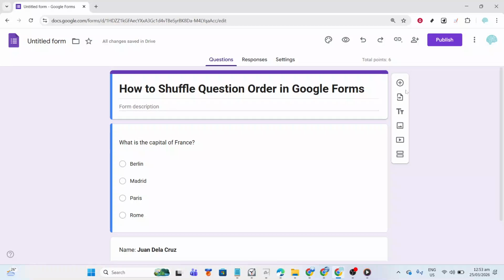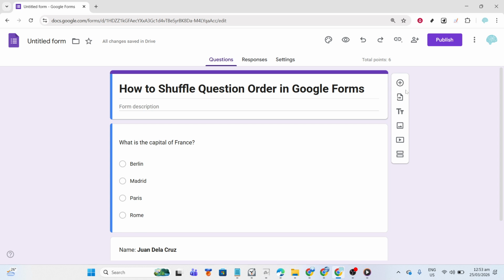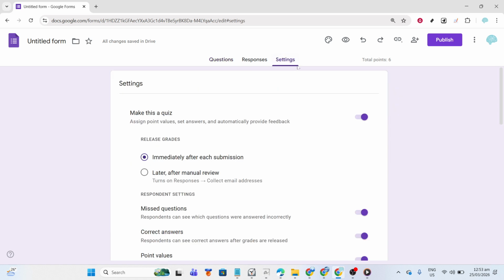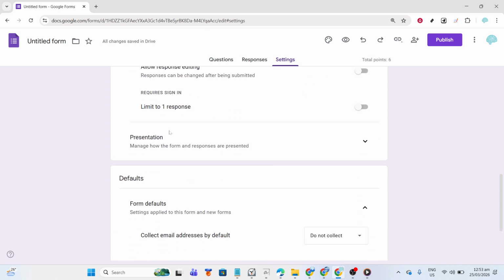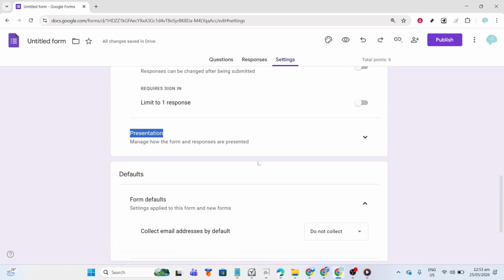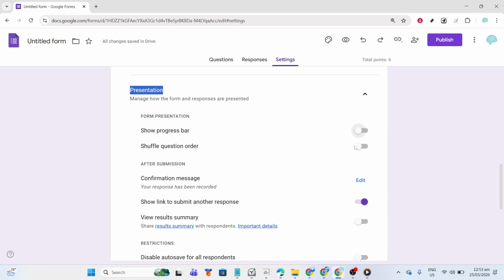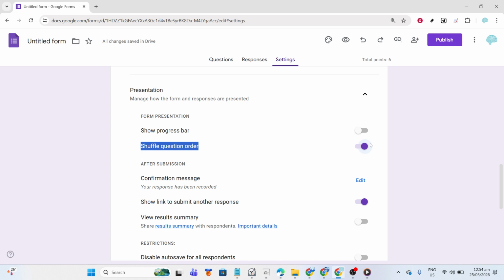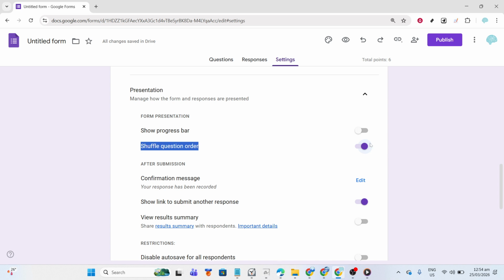How To Shuffle Question Order In Google Forms (Updated 2026)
In this video, we discuss how to shuffle question order in Google Forms to securely randomize survey questions and prevent cheating on quizzes. Adjusting your presentation settings to auto mix questions ensures fair exams and highly dynamic test generation. Check out this Google Forms tutorial to utilize online assessment tools and Google Workspace for education.

00:00 Intro
00:25 Opening Google Forms
00:39 Navigating to Settings
00:47 Settings Overview
00:55 Presentation Settings
01:09 Enabling Shuffle Question Order
01:26 Sections and Shuffle Order
01:45 Answer Choices and Shuffle Order
02:02 Order Considerations
02:24 Summary and Conclusion